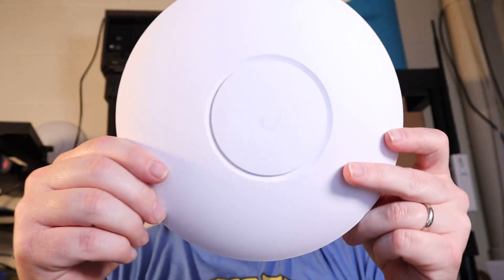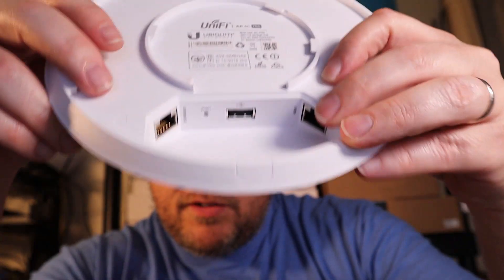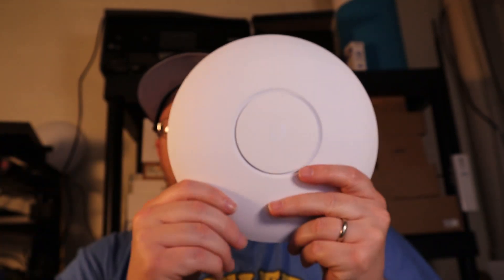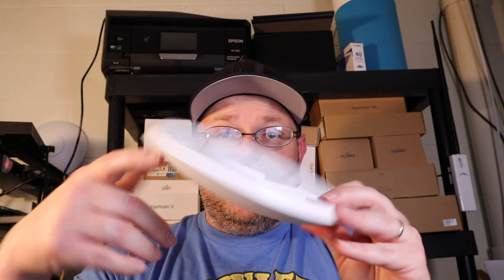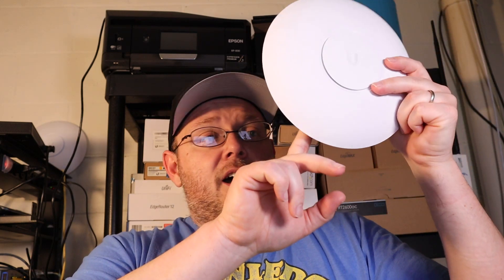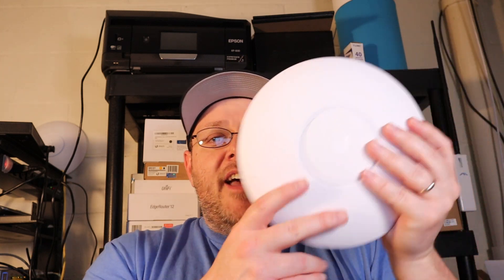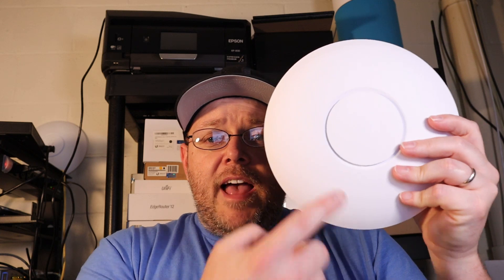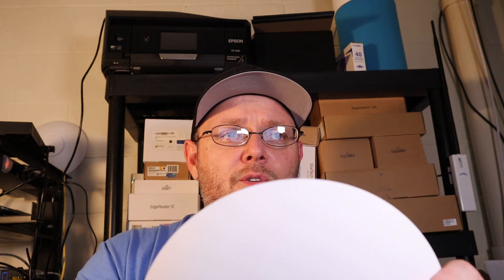UniFi Pro Tip #1 - Leverage Ethernet Passthrough & Wireless Uplink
UniFi Pro Tip #1 - Don't be afraid of the passthrough Ethernet port and wireless uplink!  They can both build a bridge to the network!  Want more UniFi Pro Tips?  Let me know below!